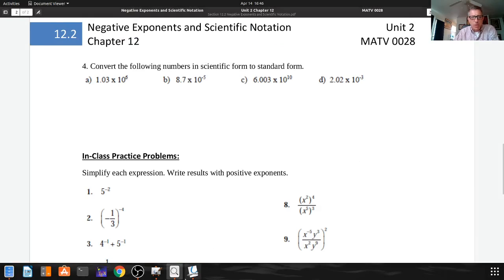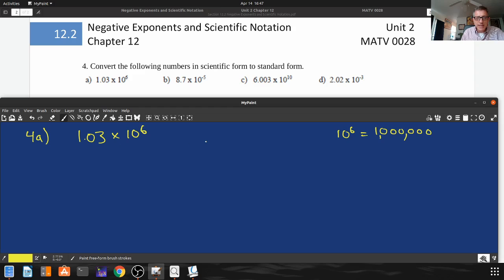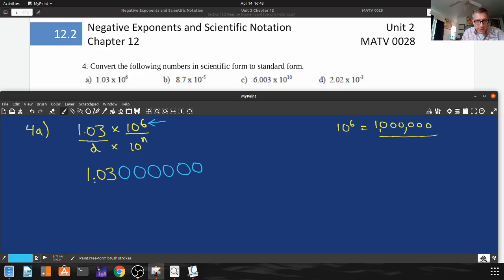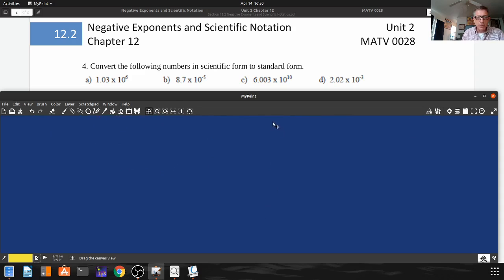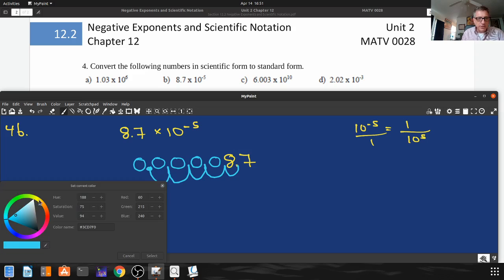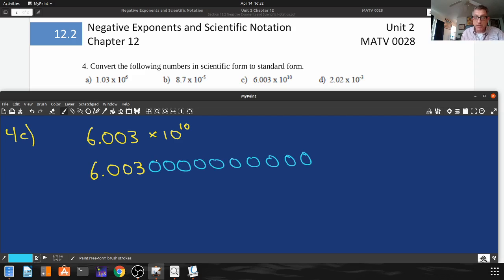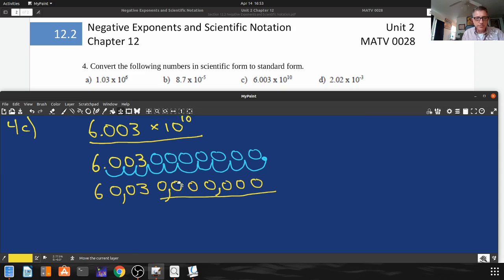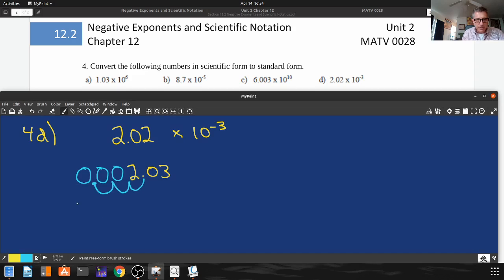MATV 0028 12 2 Negative Exponents and Scientific Notation part 2